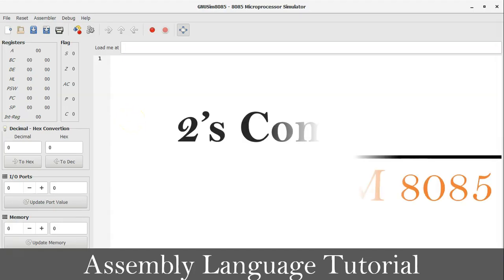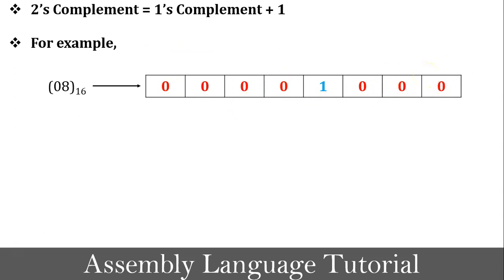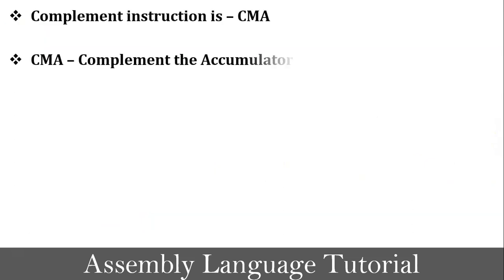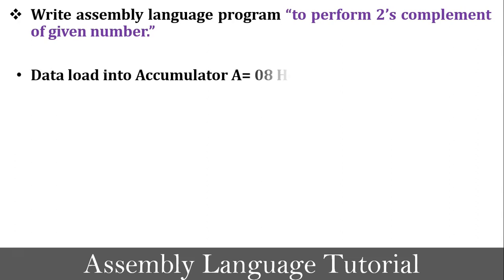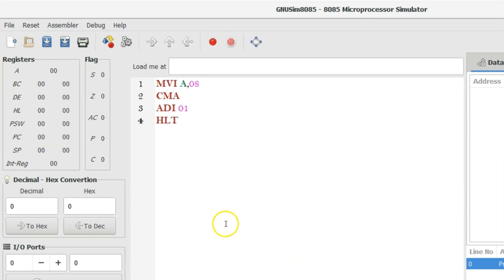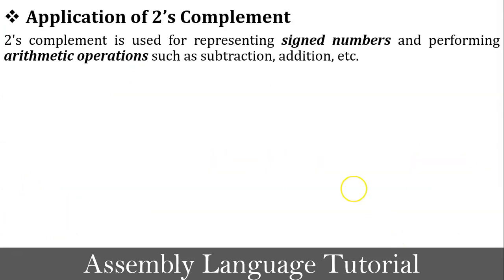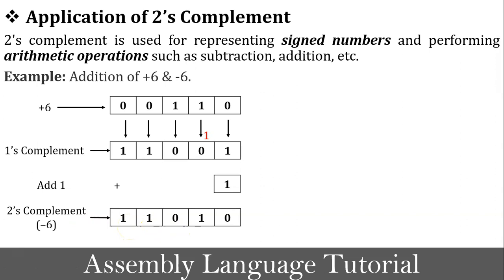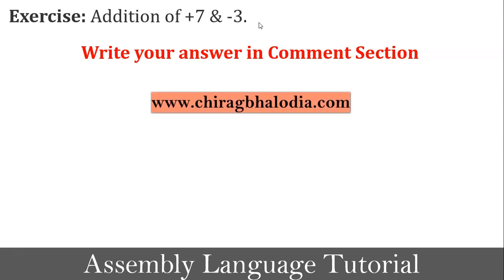What is 2's Complement | Application of 2's Complement | Assembly Language Tutorial | 2s Complement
What is 2s Complement?
2's Complement = 1's Complement + 1
Perform 1's Complement of given value and then add 1 into the 1's complement value is called as 2's Complement.

In this video, I have discussed 2's complement in digital electronics. This video is divided into four parts:
1. In first part, I have explained what is 2's complement with example.
2. In second part, I have explained 2's complement instructions and it's syntax. (CMA instruction in 8085 programming)
3. In third part, I have explained 2's complement program in GNUSIM 8085.
4. In last part, I have explained Application of 2's complement with example in computer system. 2s Complement is used to signed binary representation and perform binary arithmetic operation. Also, give one exercise to solve out and clear the concept of 2's complement.

0:00 Introduction
0:18 Outline
0:36 What is 2's Complement?
2:07 2's Complement instruction & its syntax
3:05 Example of 2's complement (explain with programming in GNUSIM8085)
5:28 Application of 2's Complement
7:27 Exercise